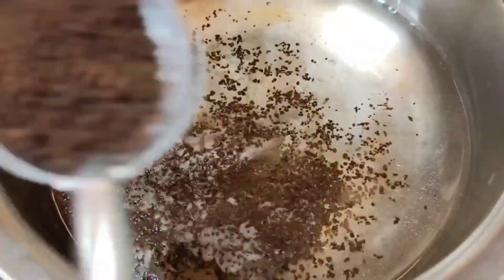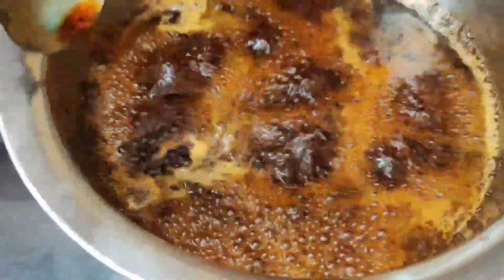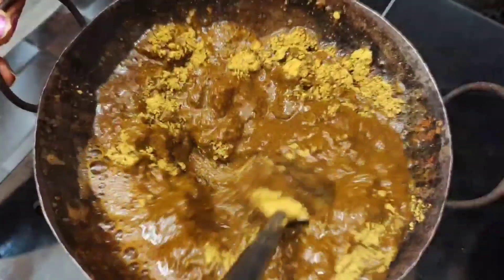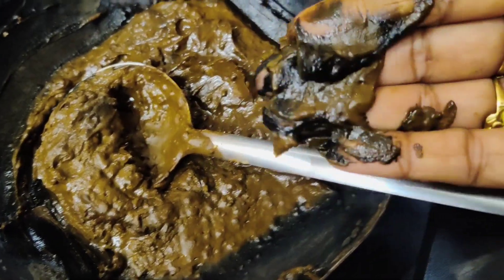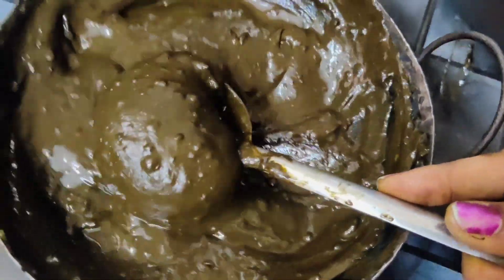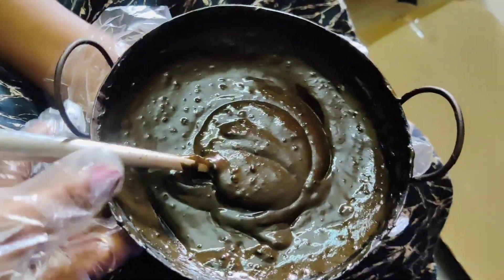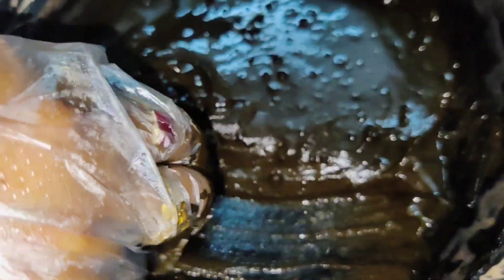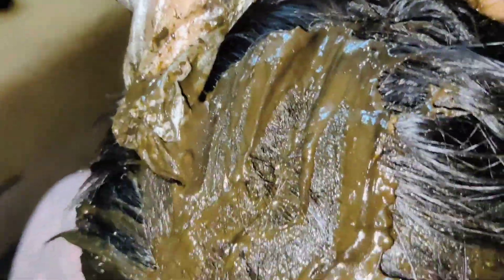😍ఒక్క సెకండ్ లో నే తెల్ల జుట్టు నల్లగా మారిపోతుంది😱 Stop dye& indigo#haircolour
😍ఒక్క సెకండ్ లో నే తెల్ల జుట్టు నల్లగా మారిపోతుంది😱 Stop dye& indigo